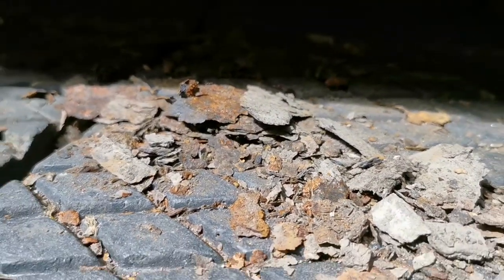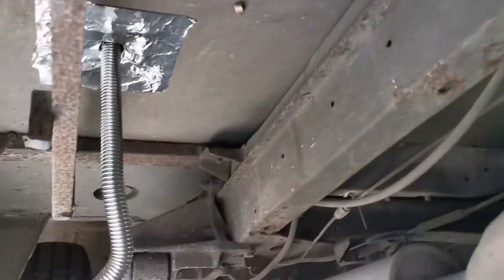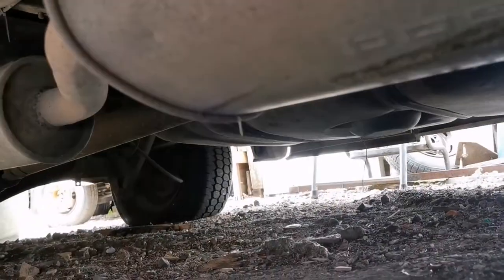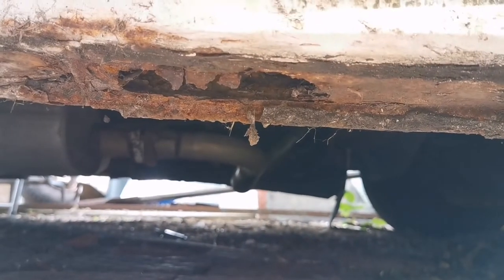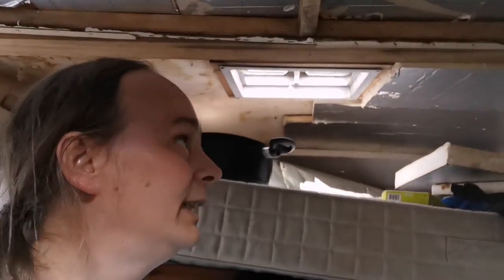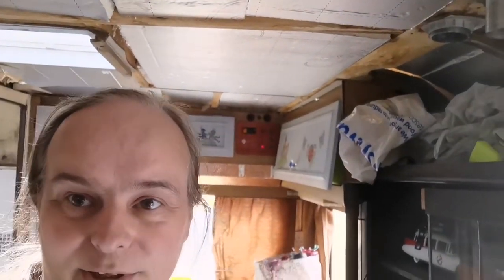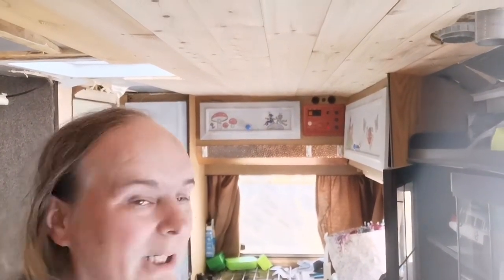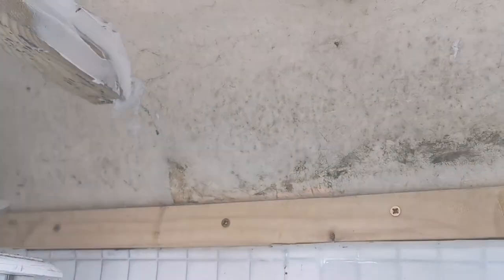Is it over my head?? 🤪🤔. Fitting a ceiling in a transit motorhome!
Found some welding, future work for MOT.
Also started fitted the front room ceiling, and completed the bathroom back wall and ceiling. This was an arkward job as not only is it curved, but it curved sideways too!
I'm no professional, but it's better than what was there before 🤞👍🦆